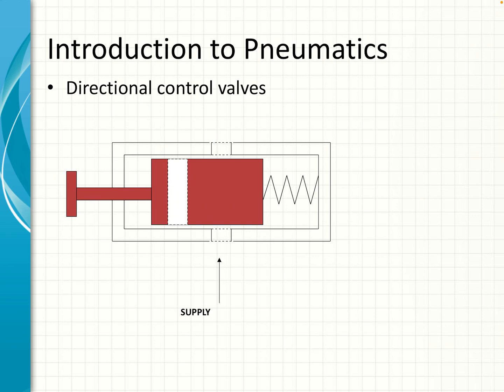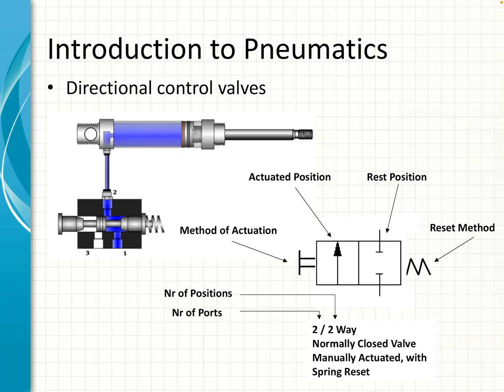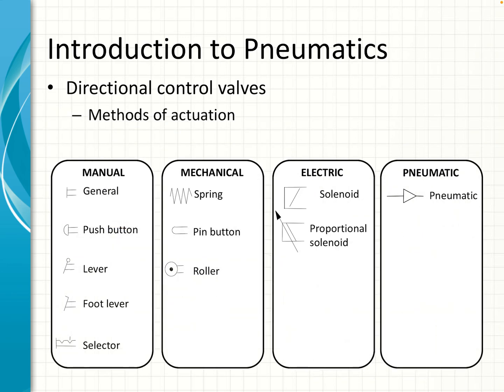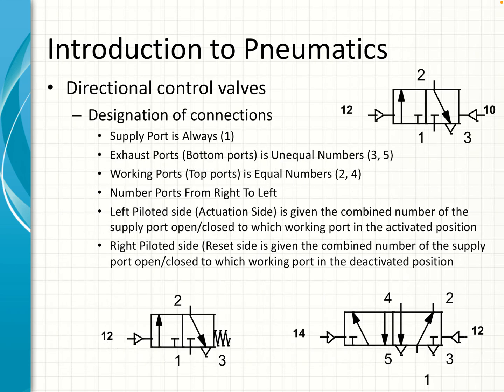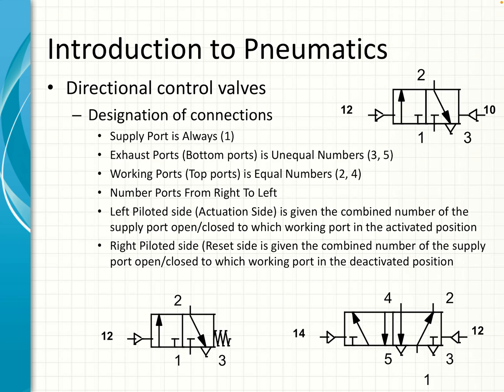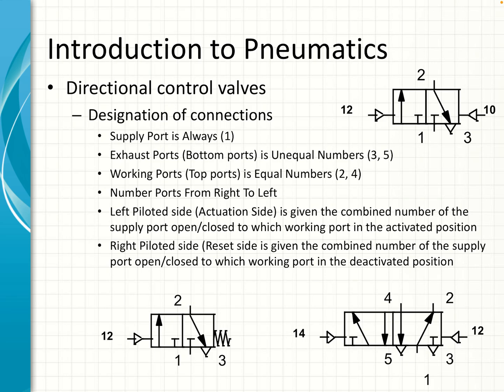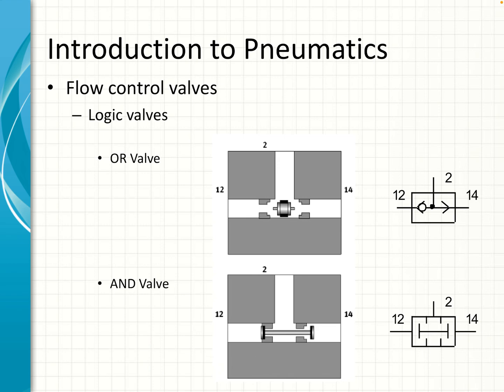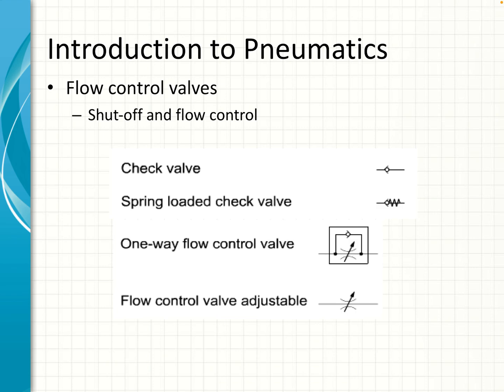MEP1002 - 03 Flow Control Valves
Flow Control Valves